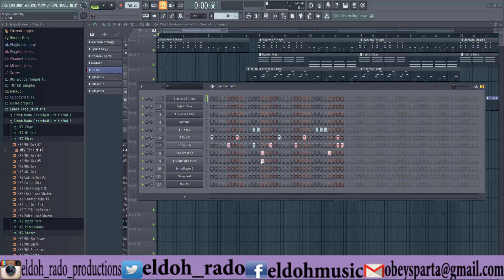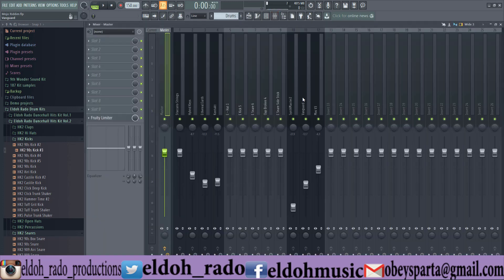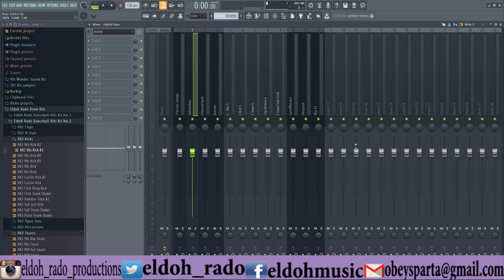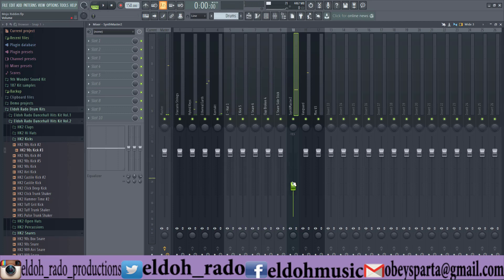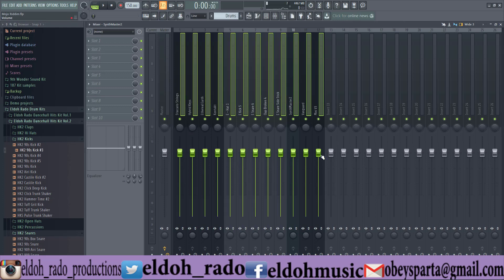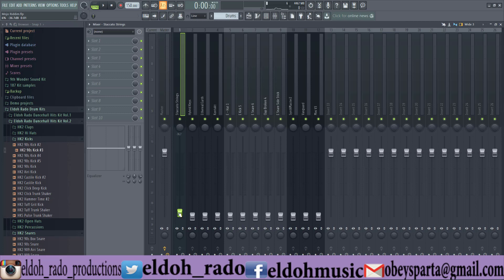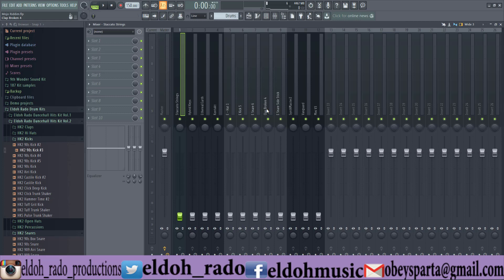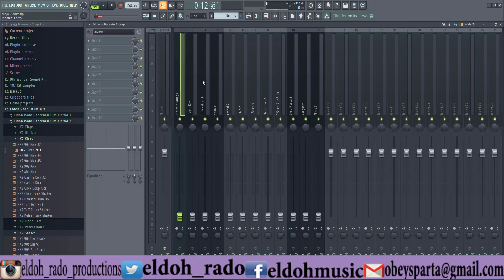Levels And Panning For Your Instruments For A Balanced Dancehall Mix